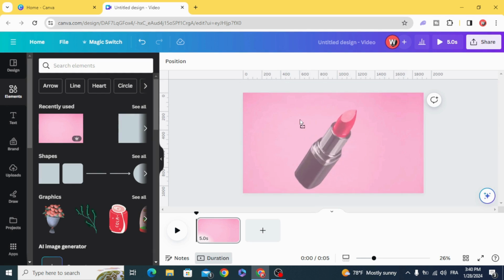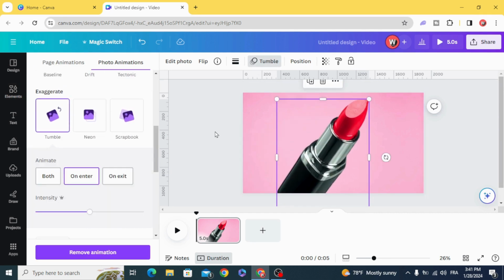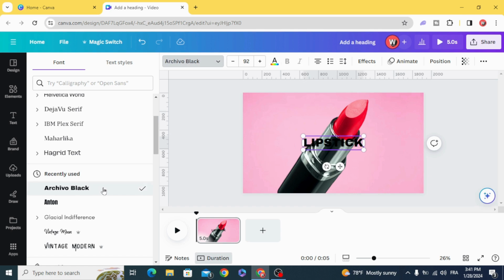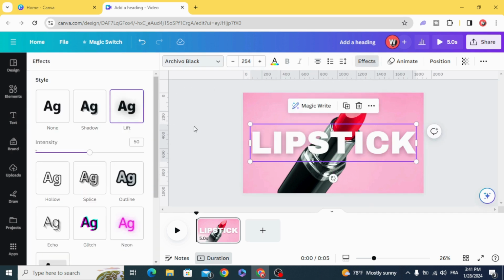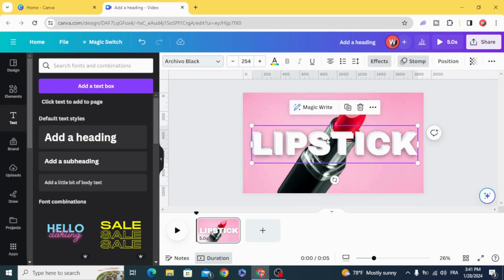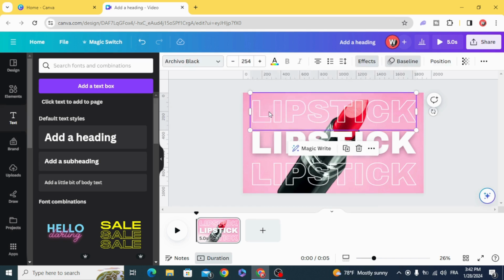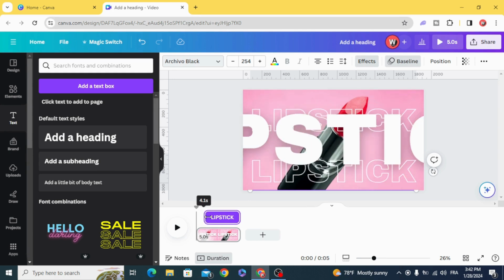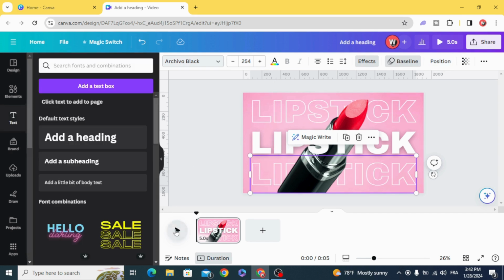Stunning Animated Product Slide with Ease! Canva Tutorial for Kinetic Typography and Video Ads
🌟 Elevate your content with our Canva tutorial on creating a Stunning Animated Product Slide effortlessly! 🚀 Learn the art of Kinetic Typography and master the skills for captivating Video Ads. 💡 Dive into easy-to-follow steps and bring your designs to life with Canva's powerful features. 🎨 Perfect for beginners and seasoned creators alike, this tutorial ensures a seamless journey to eye-catching animations. ⏰ Don't miss out – watch now and transform your projects with style and ease!